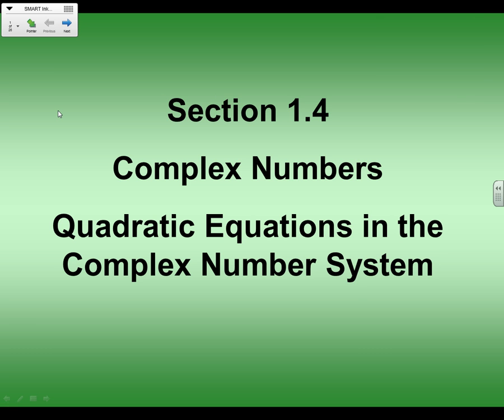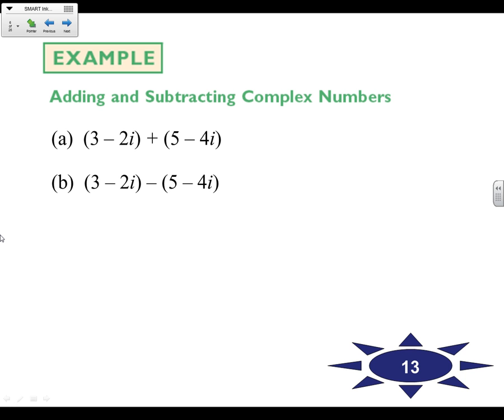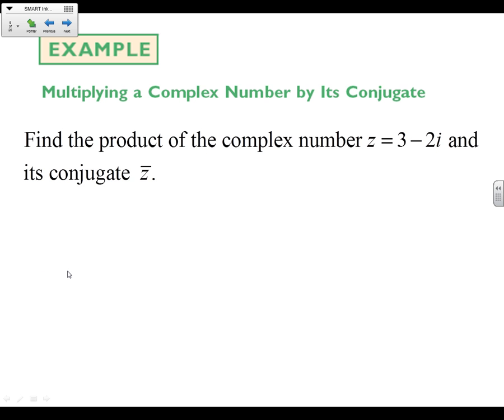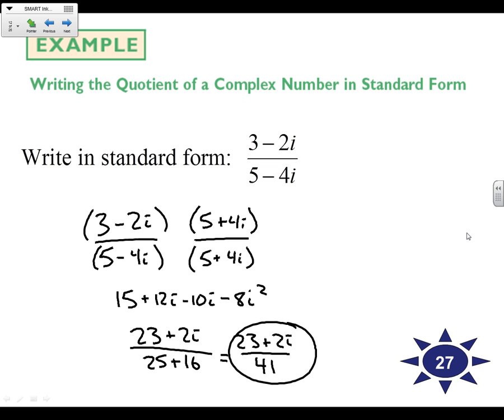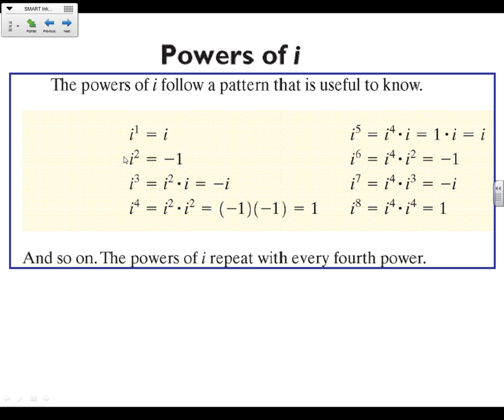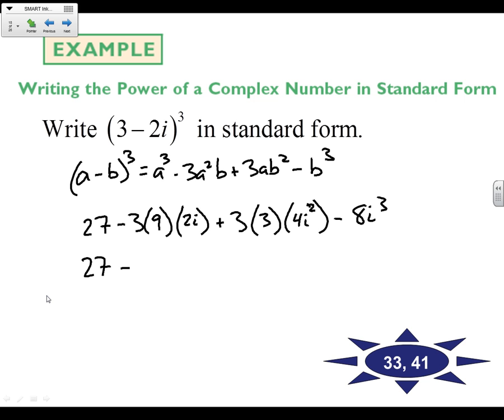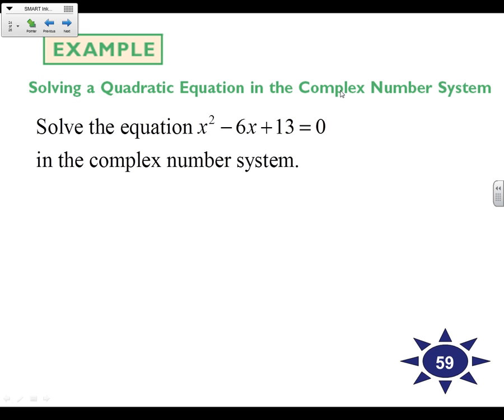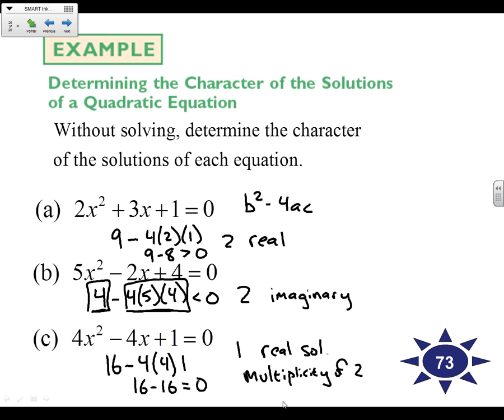1 4 HW Alg 2H